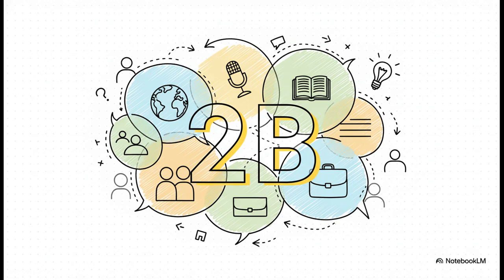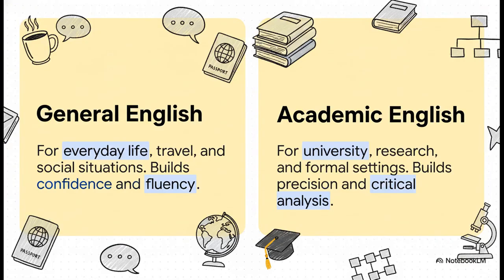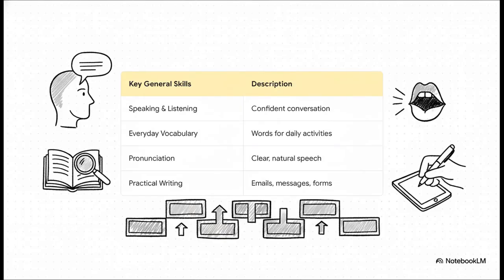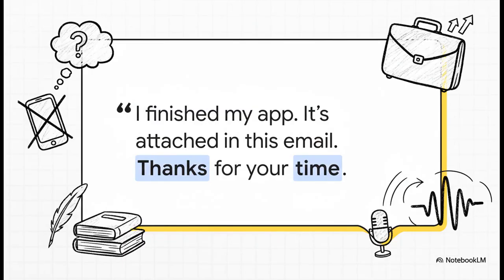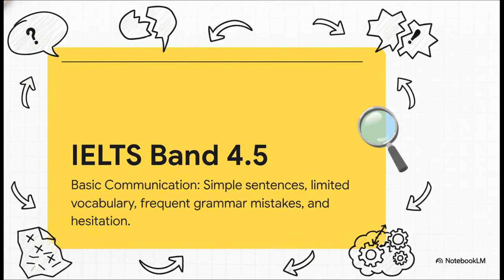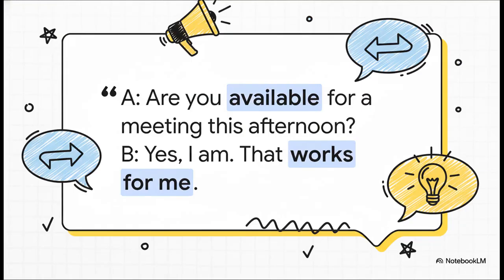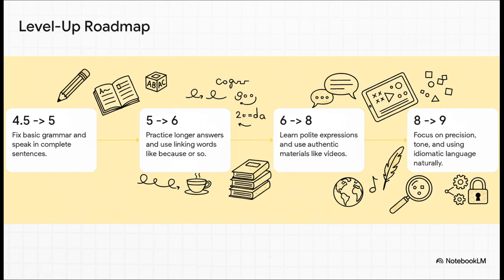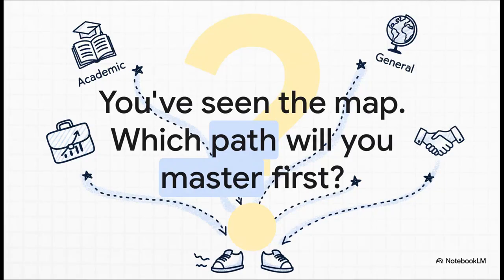Are You Speaking the Right English? Which English is Good for You ? Level up your English.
From Limited to Expert User: A Conceptual Framework for Understanding IELTS Band Progression as a Pedagogical Roadmap

As a non-native English teacher, I have often observed that many students,and even fellow teachers struggle to interpret what IELTS band scores actually mean in terms of language development. Too often, IELTS bands are seen merely as test results, not as indicators of how English proficiency grows step by step.
In my recent academic work, I explore IELTS band progression (Band 4.5–9.0) as a developmental roadmap, aligned with CEFR descriptors and communicative competence theory. The focus is not only on grammar or vocabulary, but also on fluency, coherence, register awareness, and pragmatic use of language.
One key insight from classroom experience and literature is that non-native learners face recurring challenges, such as:

Limited lexical range

First-language interference

Difficulty maintaining fluency

Uncertainty in using formal vs. informal English

Understanding these challenges helps teachers design more realistic, targeted instruction—especially for learners aiming to move from intermediate to advanced levels.

I hope this perspective contributes to more meaningful IELTS preparation and more informed English teaching practices.